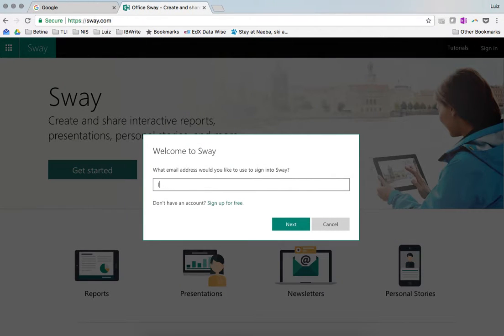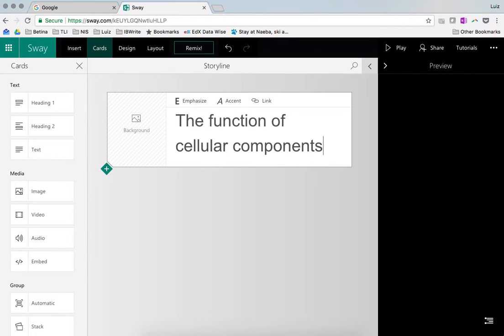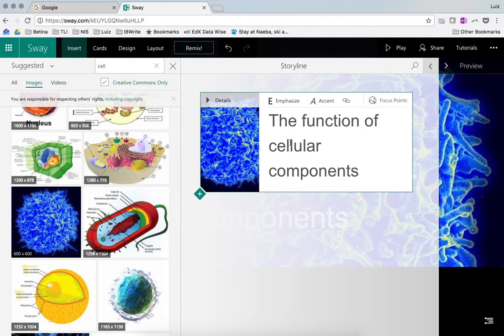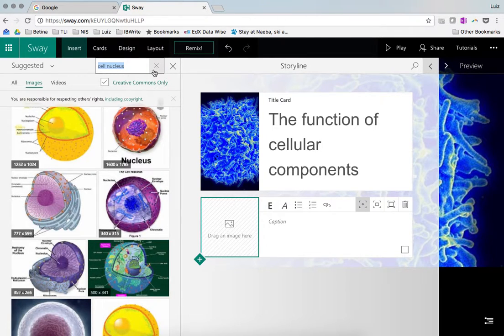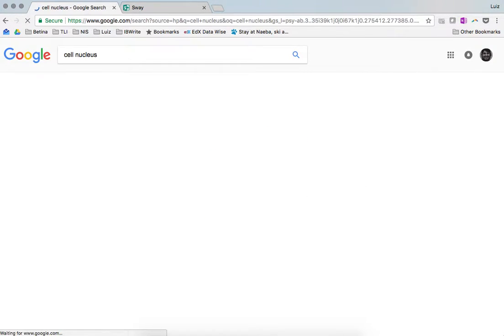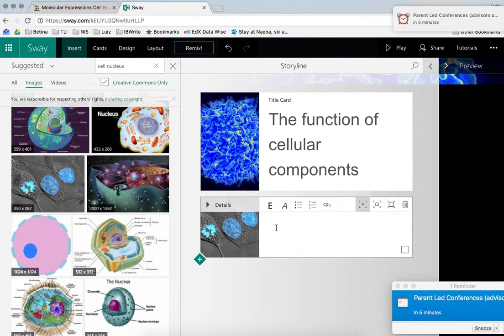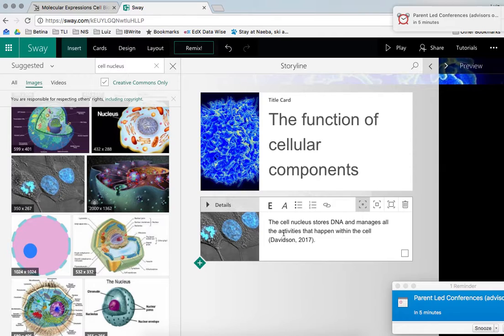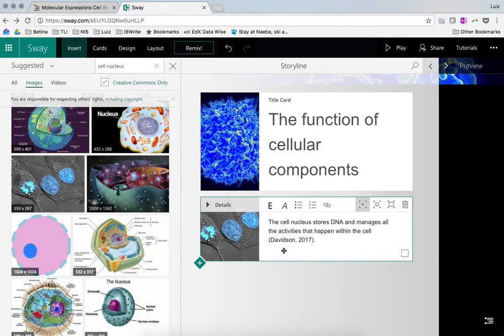Using Sway to identify functions of cell components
Assignment given to an MYP V Biology class.